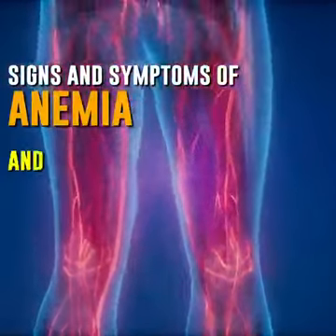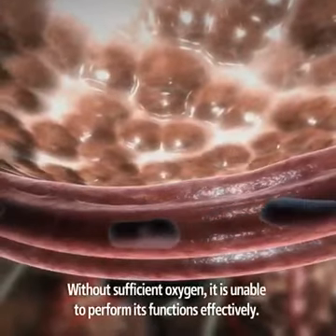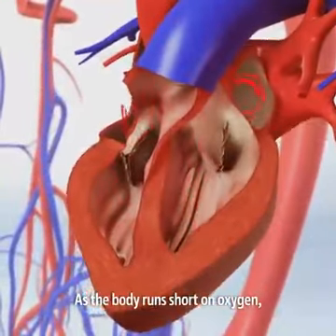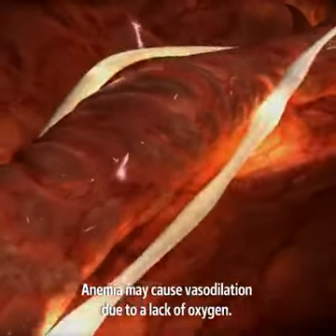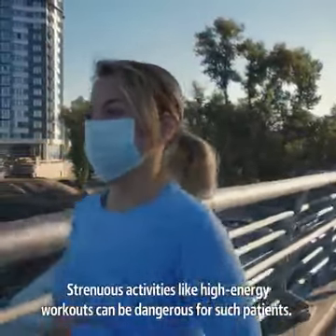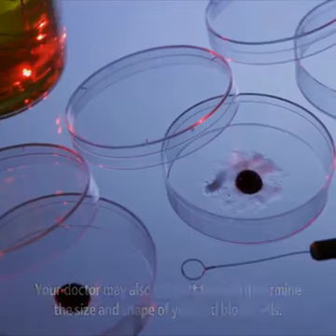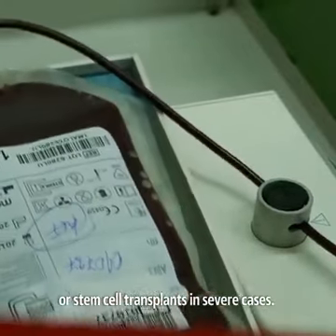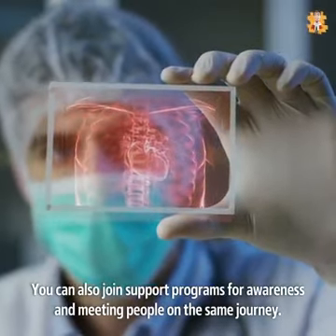cure anosmia naturally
For more information about nature herbal treatment